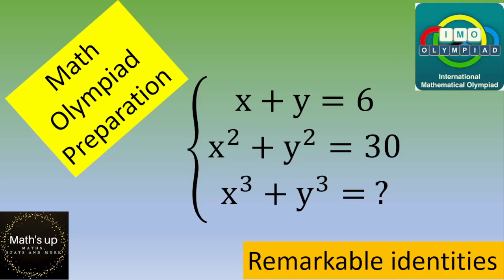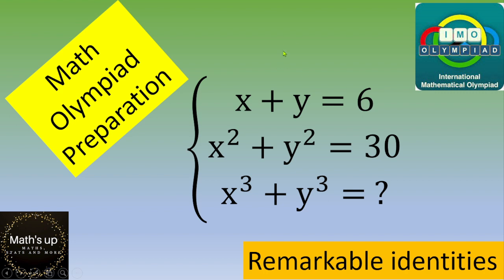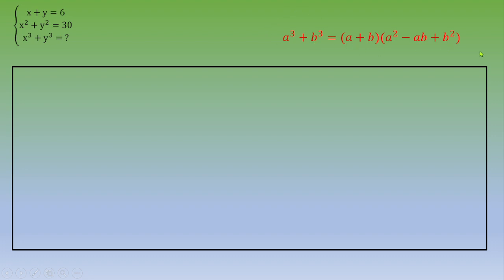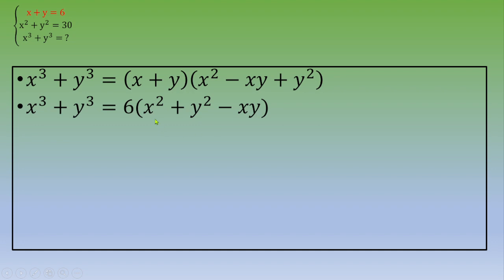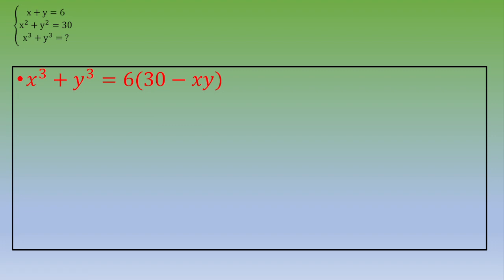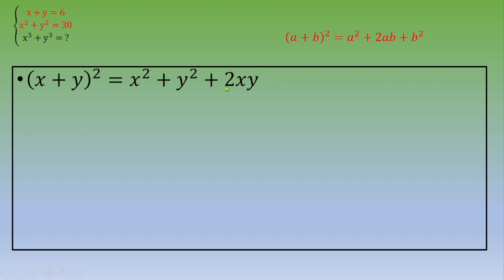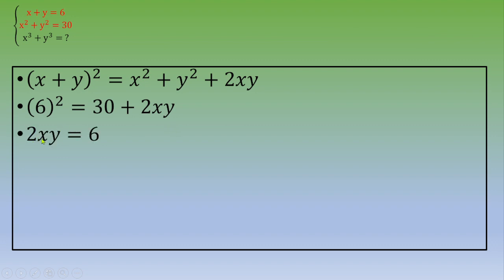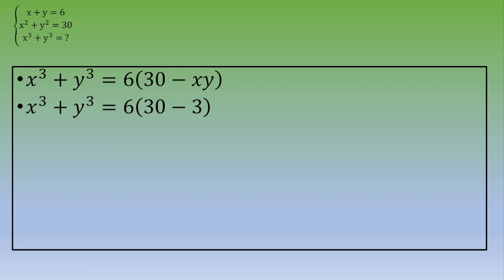Math Olympiad Preparation: a remarkable identity to know!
● A few Topics Covered in this Video:
1. remarkable identities
2. thinking outside the box
3. factorisation

JUNIOR MATH OLYMPIADS: Selected problems from past olympiads (UKMT,SMO,AIME,...) with detailed correction: Mastering Through Practice

Math Olympiad Preparation:Can you solve the given equation if X and Y are  integers.